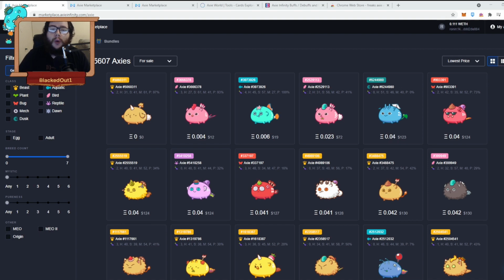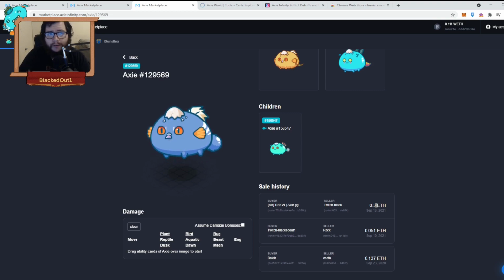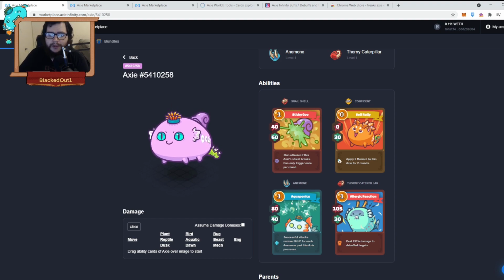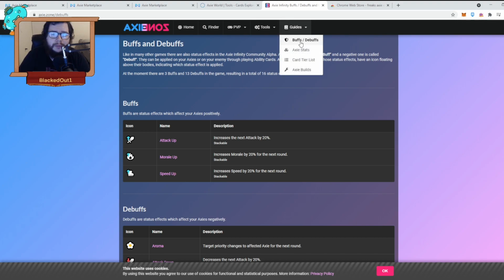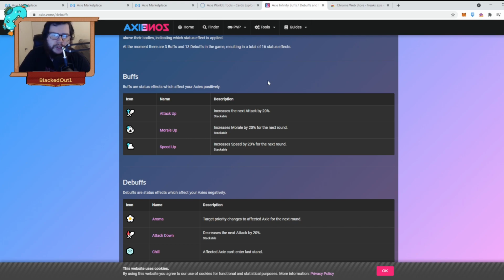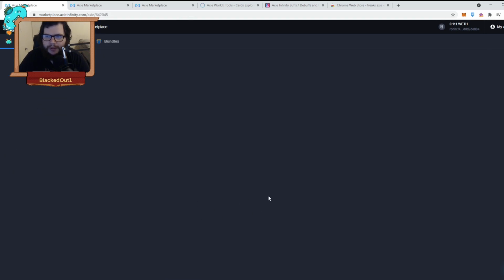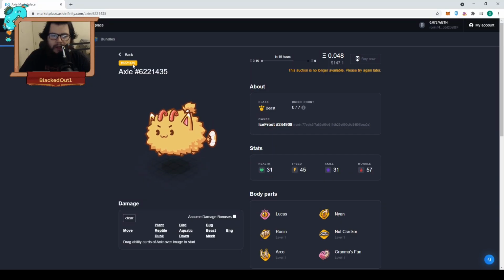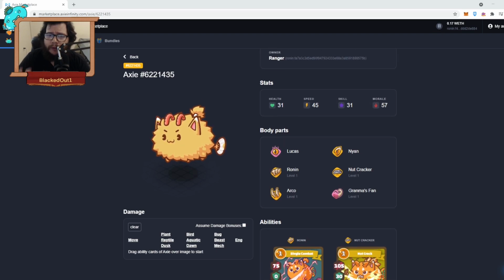HOW TO BUY THE BEST FLOOR AXIES! Tip for beginner's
Want the best floor axies? Looking to build a new team? In this video, you will learn all about floor axies and helpful tools for the marketplace in Axie Infinity.